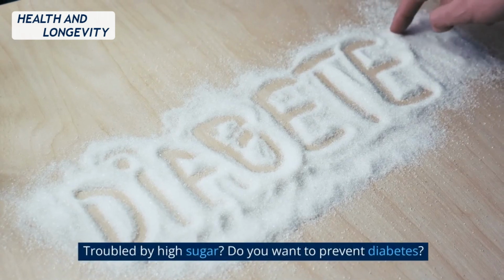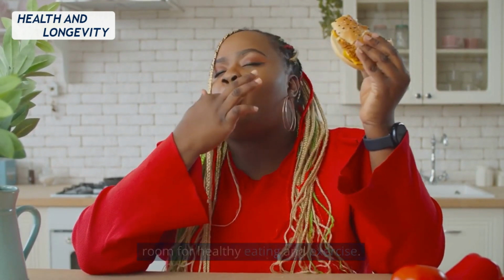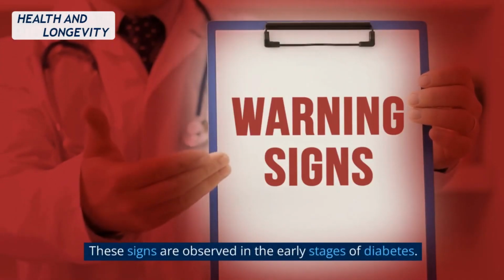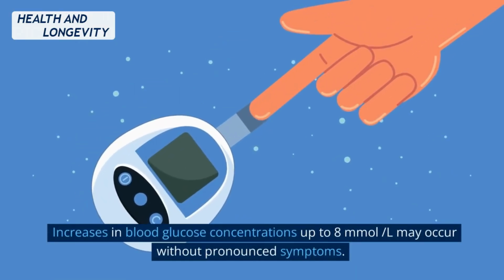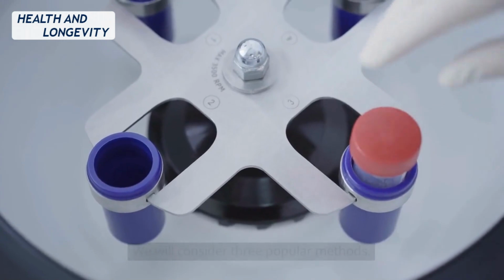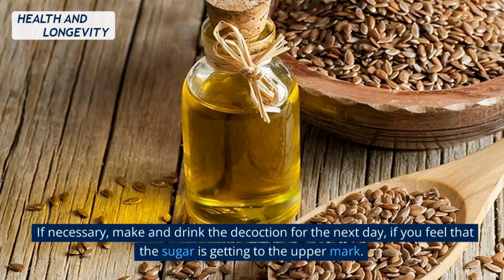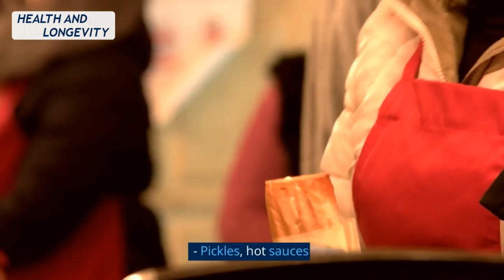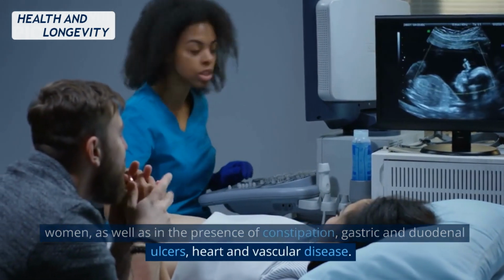Cooked It in the Evening and Drank It in the Morning! How Can lower Blood Sugar at Home?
Troubled by high sugar? Do you want to prevent diabetes?
In fact, you don't need a grueling diet or equally tedious trips to numerous doctors.
Already in this video, you will learn how to quickly and easily reduce blood sugar levels at home through easy recipes from available ingredients.

➤➤➤DEWARNING!
This channel is not medical! All recommendations are taken from public sources and must be strictly agreed with your doctor!!!

Health to you and Longevity!